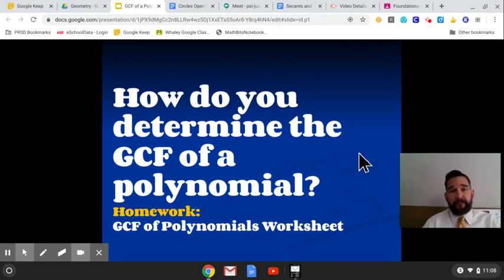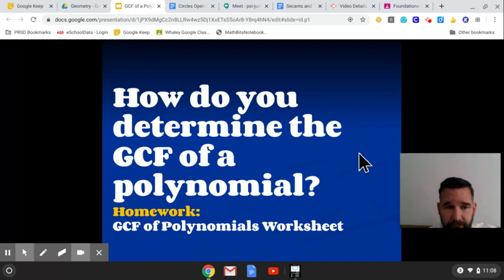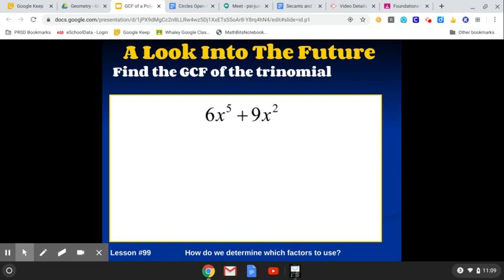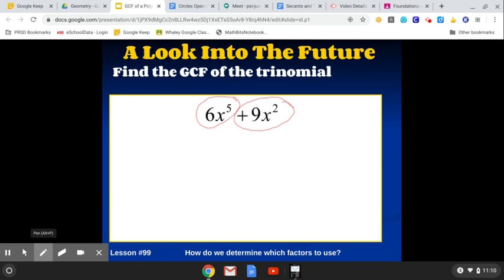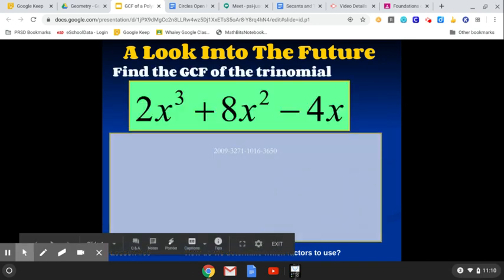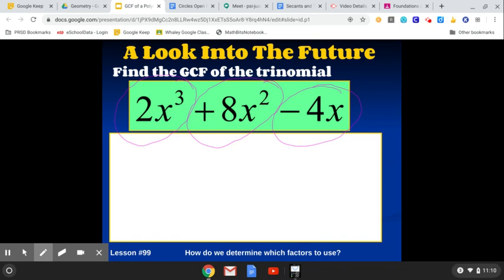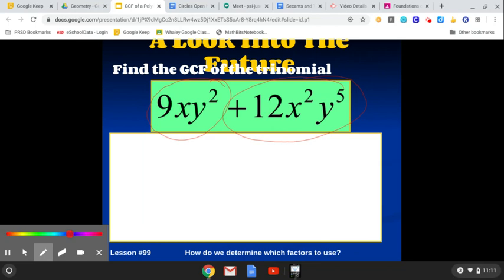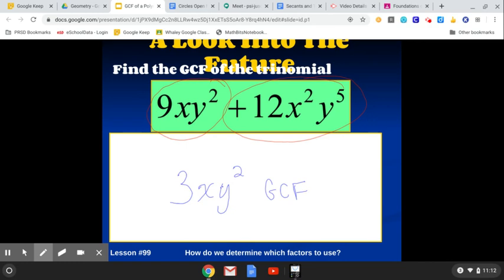GCF of a Polynomial